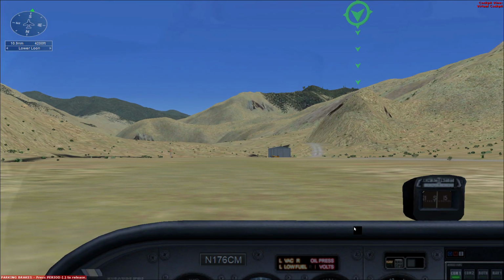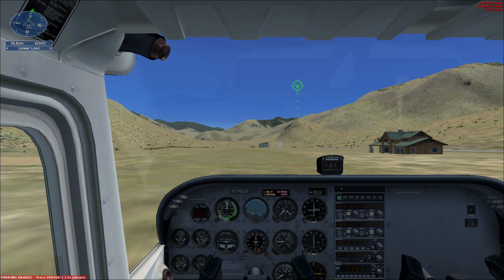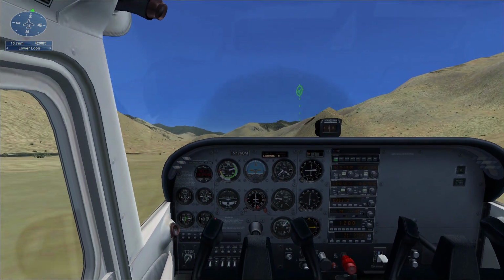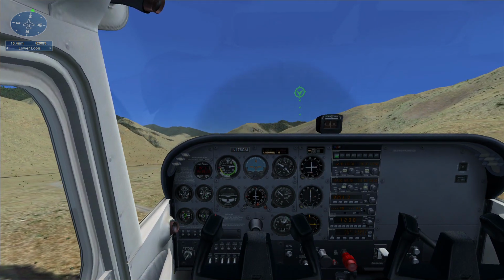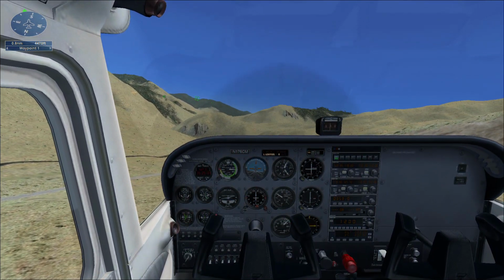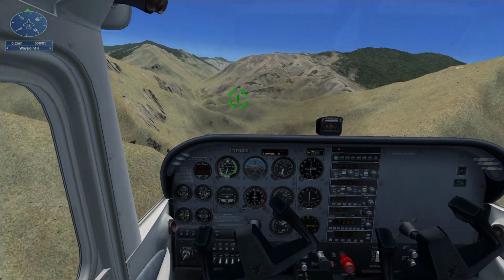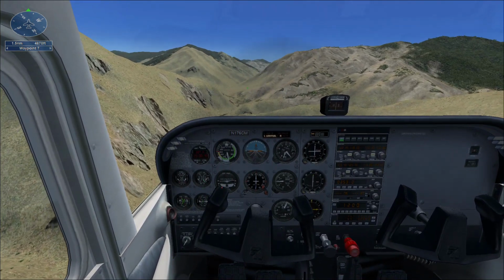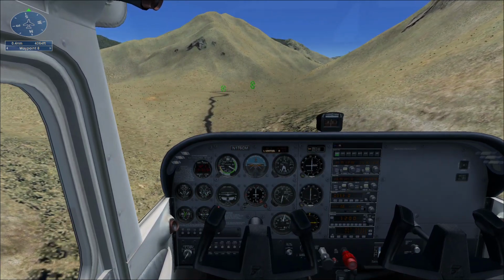FSX Mission 6: Introduction to Mountain Flying (Flying every Mission in FSX!)